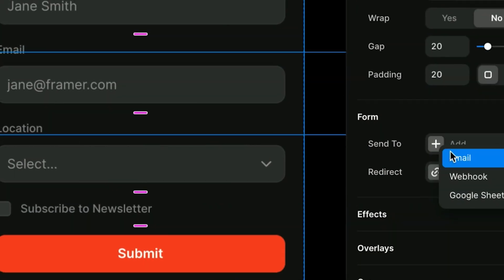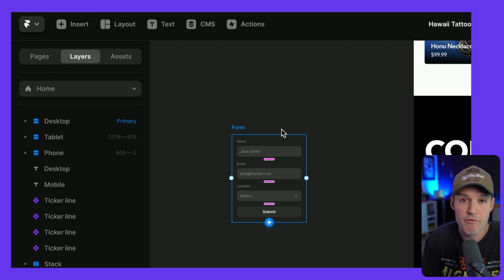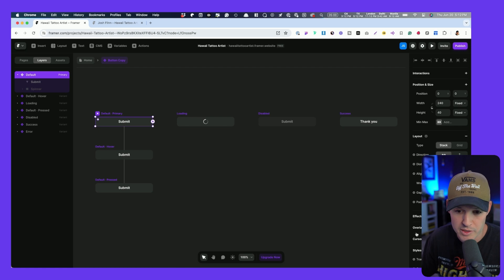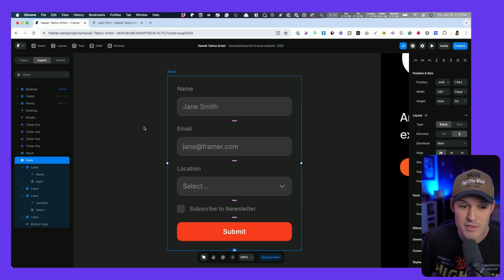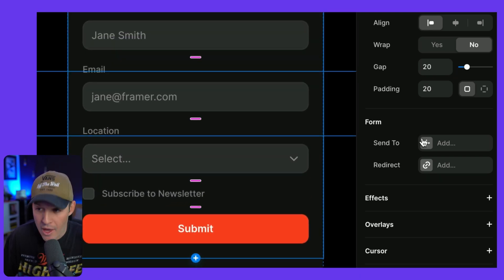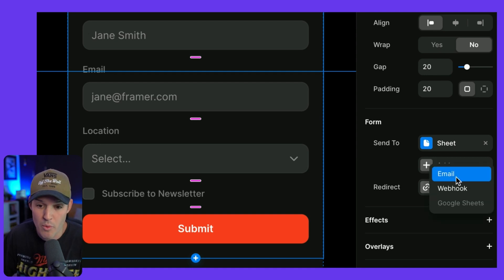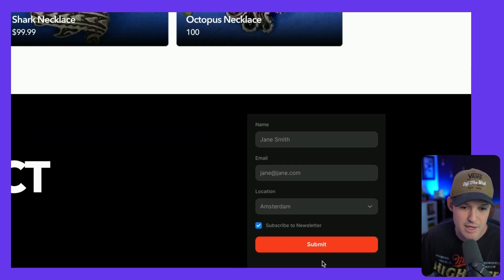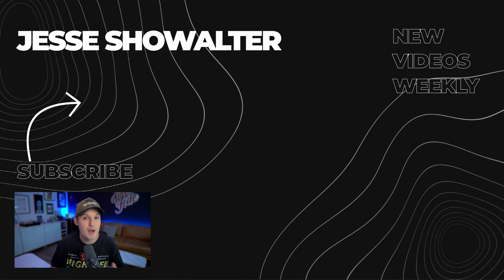Framer Forms are so Simple!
In this video, we will explore the new form capabilities of Framer Forms. These powerful features are incredibly simple to implement, enabling you to create engaging and interactive forms in your designs with ease. Whether you're a beginner or an experienced designer, you'll find Framer's form capabilities a game-changer in your design process.